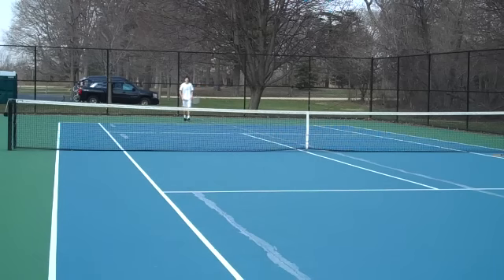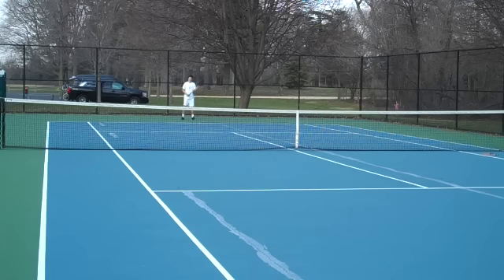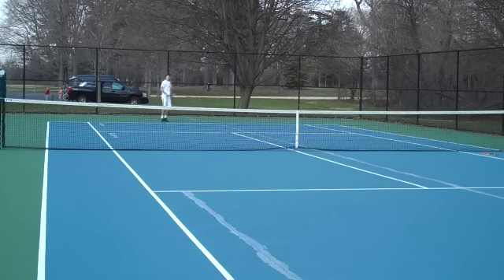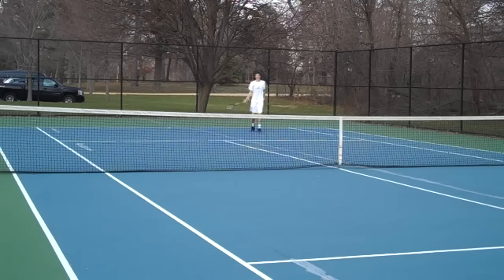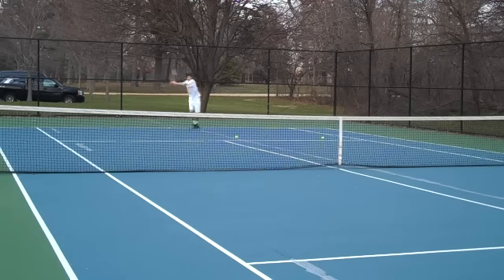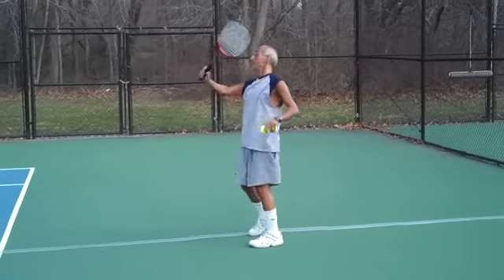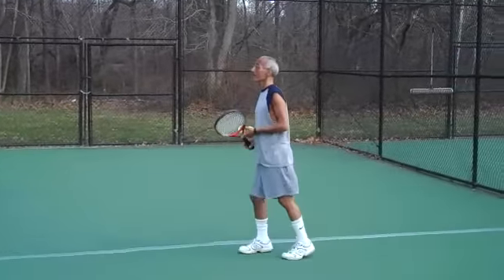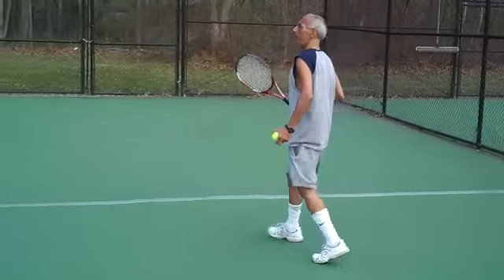Dillon and John Shaw 3-21-10 ,groundstokes #1